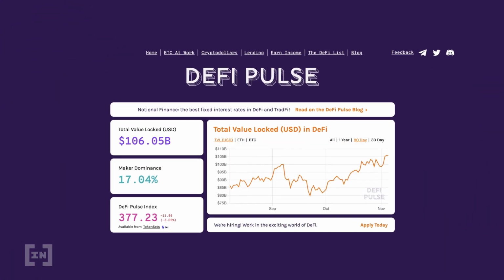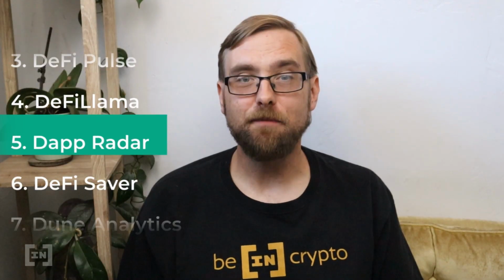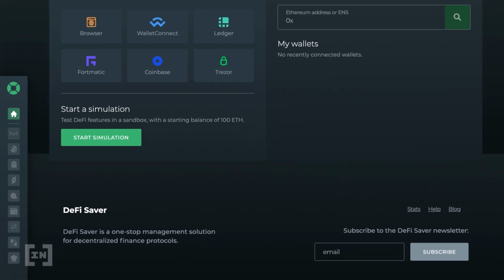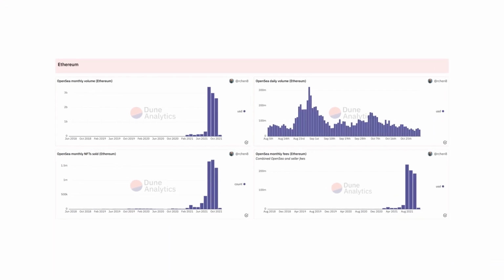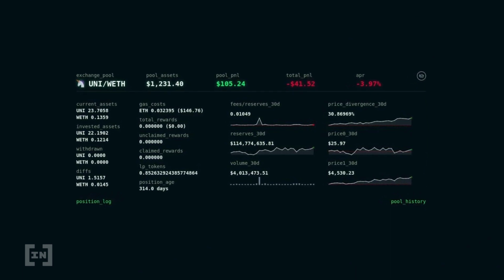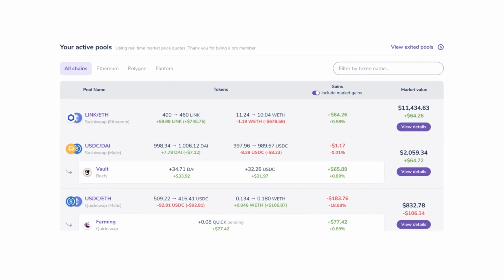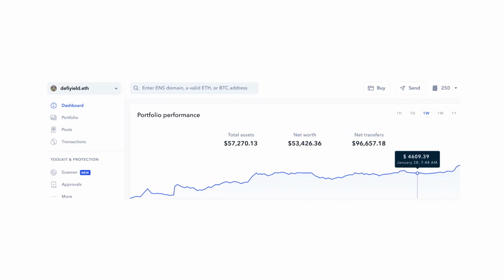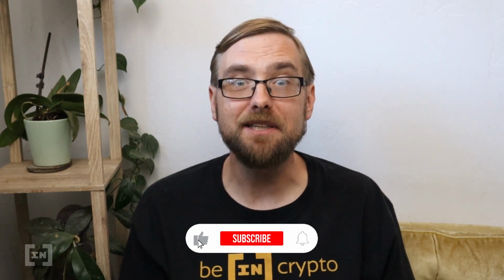The Top 11 DeFi Tools To Boost Your DeFi Investments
Today, we’ll once again be turning to the wide world of Decentralized Finance, or DeFi. DeFi is one of the most revolutionary aspects of the cryptocurrency movement, and of course, we’ve spoken about it here before. If you haven’t already and want an overview, then check out our “DeFi For Beginners” video, and we’ll get you right up to speed.

👀 Prefer to read? Read the article version of this video

🚀 Save money on every crypto trade you make with StormGain! Enjoy a onetime 0.1% trading fee with this

By the end of this video, you’ll know where to go to get DeFi metrics, hunt for new Dapps, explore the hosting blockchains, and both create and manage your own liquidity pool positions. As always, check the description for the official links to everything we cover today. So what are we waiting for? Let’s break down the top 10 DeFi Tools available in 2021.

Hopefully these tools help you level up in your DeFi game, but if nothing else they should help you to understand the space that much better. Also, there’s of course other very useful platforms out there that we simply don’t have time to cover, but we feel we’ve given you both a good amount of diversity, as well as some of this field's top offerings.

00:00 Intro
00:51 Metamask
01:29 DeFi Pulse
02:02 DeFiLlama
02:28 Dapp Radar
03:05 DeFi Saver
03:40 Dune Analytics
04:16 Revert
04:58 APY.Vision
06:13 DEFIYIELD
06:51 Zapper
07:39 Stormgain
08:09 Recap

📊 Join our global trading community on Telegram. Get access to a free trading course, trading signals, and receive help from professional cryptocurrency traders.